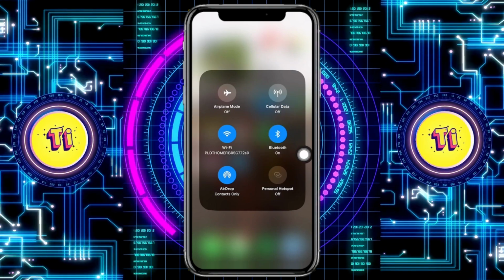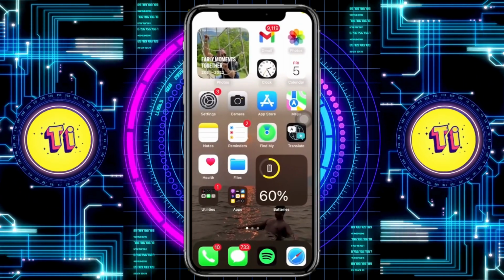How To Fix Instagram Issue Page Isn't Available [easy]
🔍 Experiencing issues with Instagram? Learn how to fix the "Page Isn't Available" problem easily! In this quick tutorial, we'll guide you through the steps to resolve the Instagram issue where the page isn't accessible.

Join us as we troubleshoot the problem, covering possible causes and providing solutions to get your Instagram back up and running smoothly.